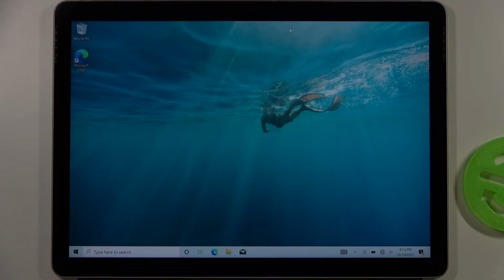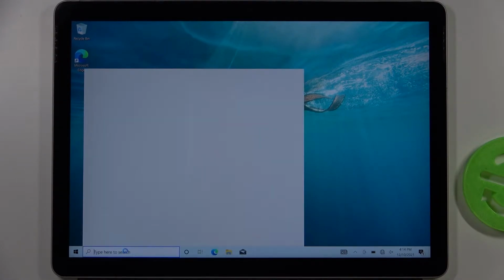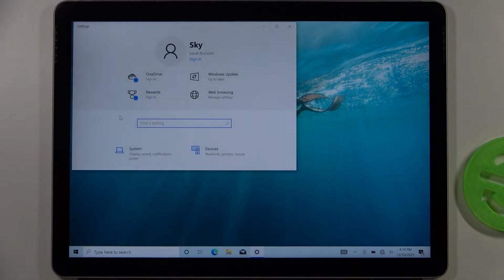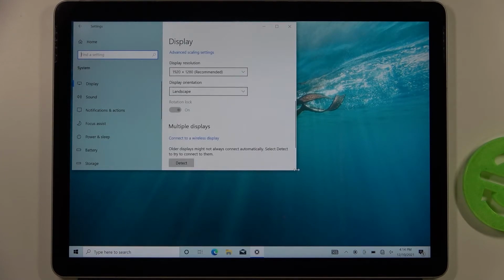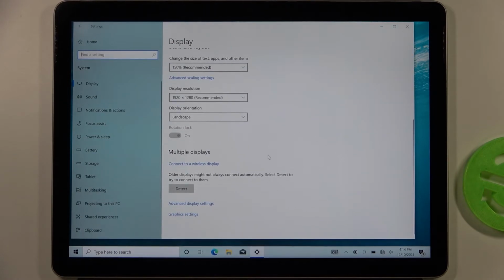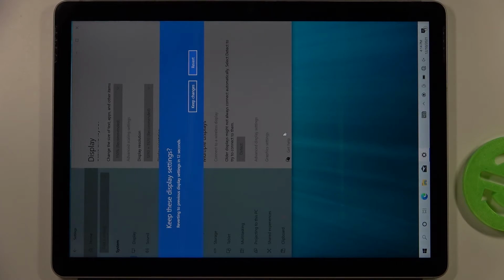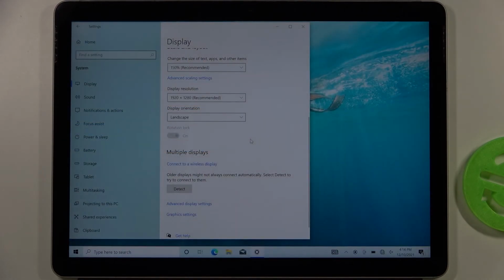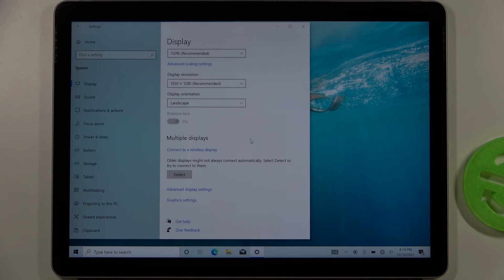How to Change Display Orientation on MICROSOFT Surface Go 2 – Adjust Display Settings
Find out more info about MICROSOFT Surface Go 2:
Do you want to change the display orientation on MICROSOFT Surface Go 2? Interested in learning how to smoothly flip the screen on MICROSOFT Surface Go 2? In this video guide, we will show you how to smoothly change orientation in Microsoft Surface Go 2. Following the video guide, you will learn how to open the general settings and flip the MICROSOFT Surface Go 2 screen easily. We can adjust the screen display within a couple of seconds by following our step-by-step instructions. Our HardReset.info YT channel offers many useful tutorials for the MICROSOFT Surface Go 2.

How to flip screen in MICROSOFT Surface Go 2? How to change orientation in MICROSOFT Surface Go 2? How to rotate screen in MICROSOFT Surface Go 2? How to customize screen in MICROSOFT Surface Go 2? How to adjust the screen displaying in MICROSOFT Surface Go 2?